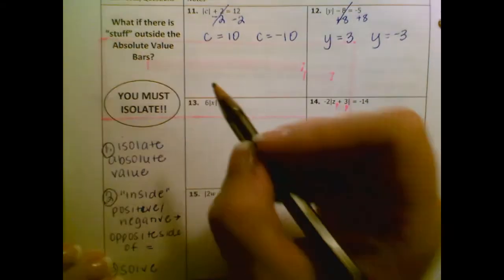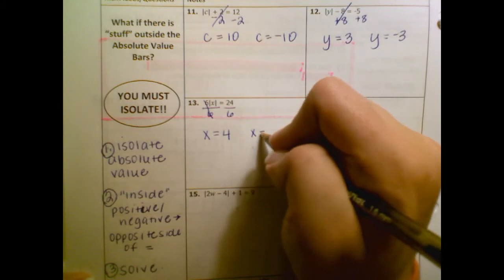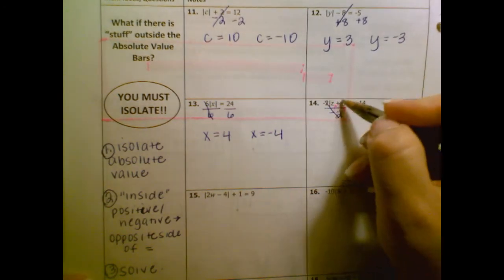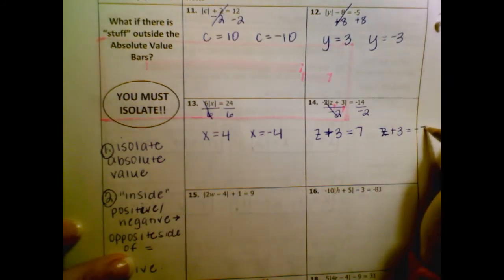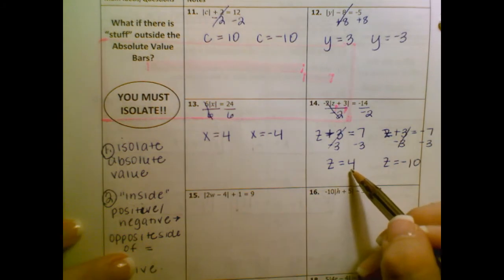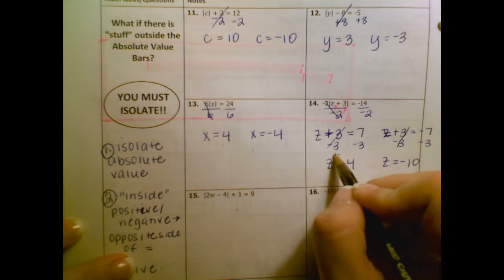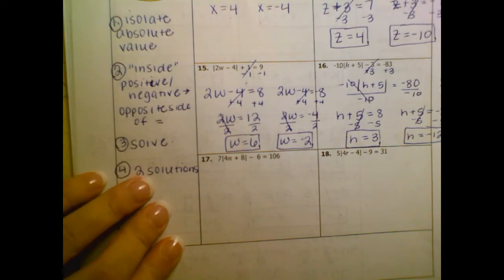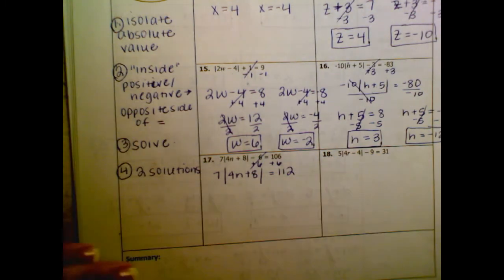Absolute Value Day 2